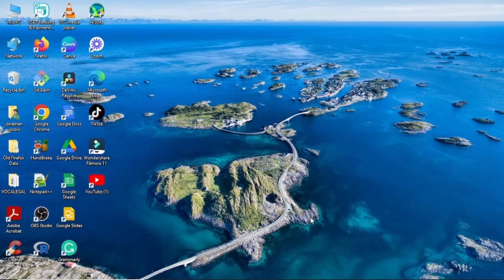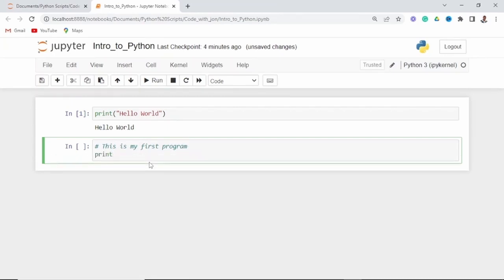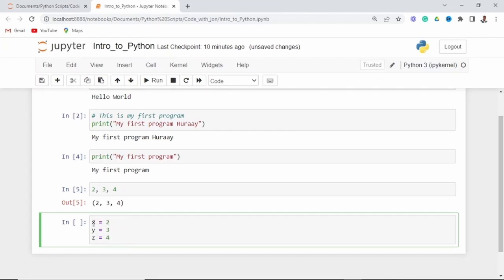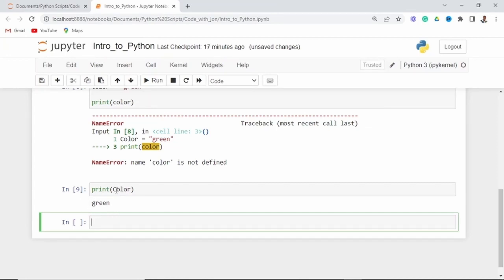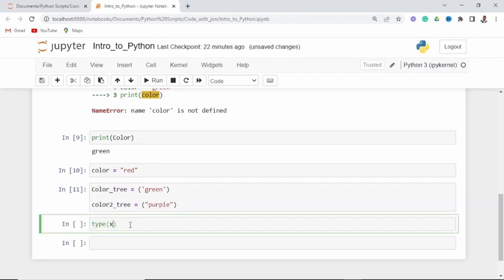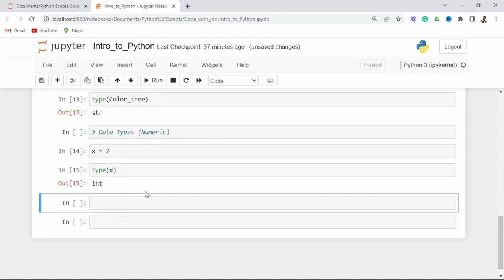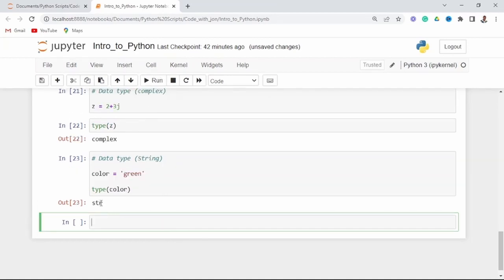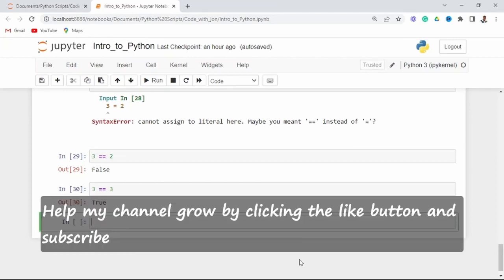Introduction to Python Programming | Variables | Comments | Basic Data Types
This video highlights Python variables, comments, and essential Python data types.

After watching this video, you'll know how to create Python variables while following Python rules and guidelines on variables. You will also learn about data types in Python and how to check the data type of a variable

This video is perfect for beginners interested in learning more about Python programming.